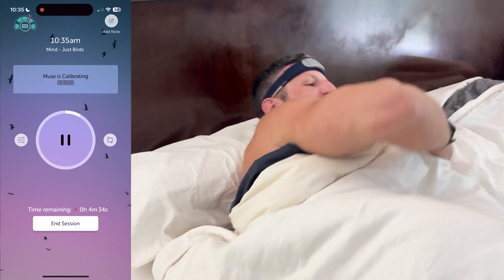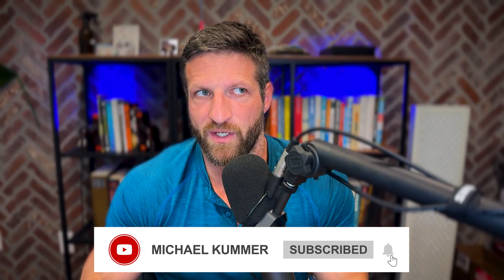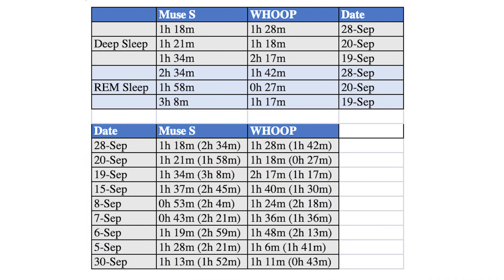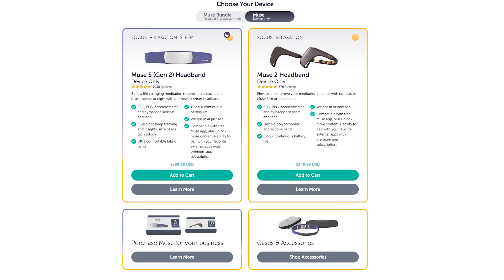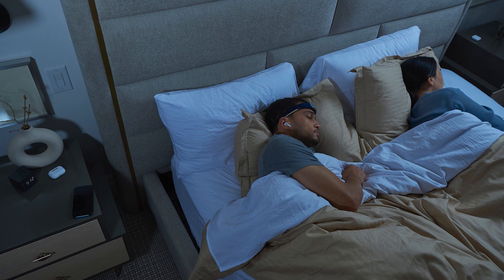Muse S Review: Elevate Your Sleep Quality with EEG Technology!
In this follow-up video to my comprehensive review of the Muse S headband for meditation (see link below), I'm shifting my focus to talk about the device's excellent sleep tracking capabilities.

I'll explain how Muse S stands out from other sleep trackers by accurately monitoring sleep stages (including REM, light, and deep sleep), and I'll discuss my personal experience using Muse S to track sleep patterns and improve my sleep quality.

Additionally, I'll tell you about its ease of use, comfort and cost.

If you're ready to optimize your sleep routine, this video is a must-watch continuation of our exploration into the transformative benefits of Muse S.

In this video:
00:00 - Intro
00:30 - Muse S's sleep tracking features
01:00 - Exploring Muse S's capabilities for monitoring sleep stages
01:30 - Personal experience and benefits of using Muse S for sleep tracking
02:04 - Potential applications of Muse S in medical settings
02:54 - Ease of use, comfort, and cost considerations
04:54 - Conclusion and final thoughts

[Links]